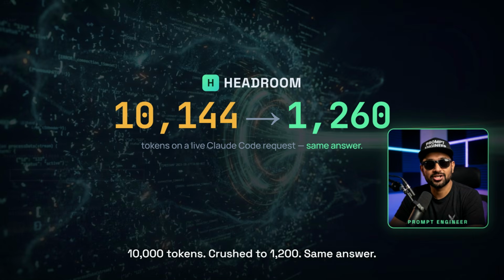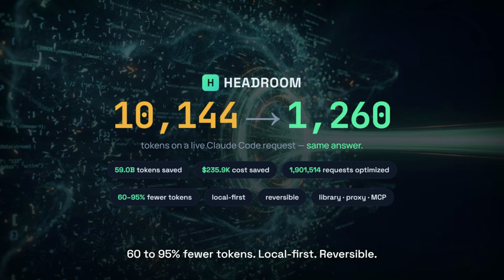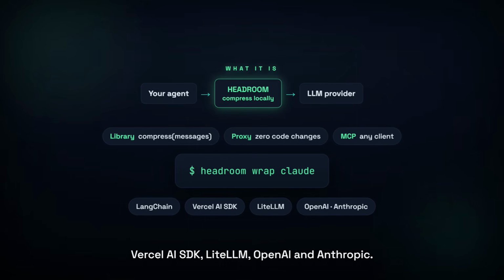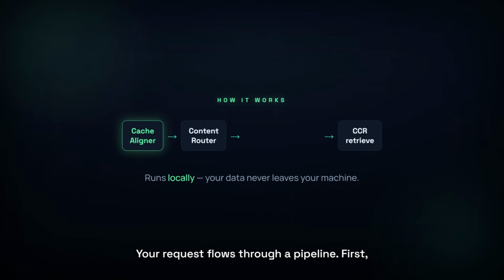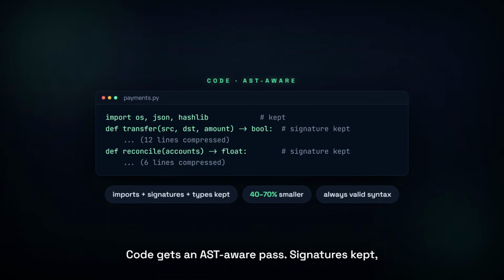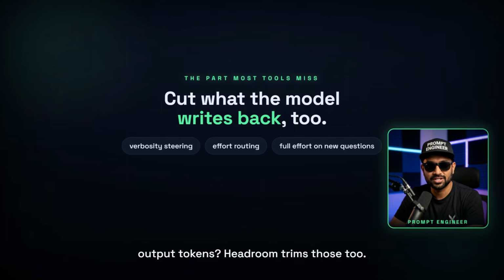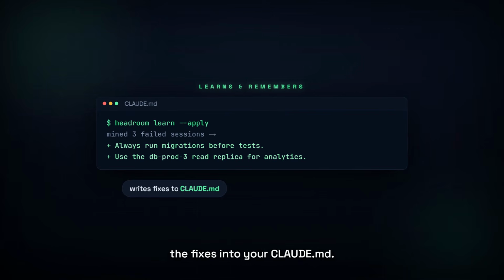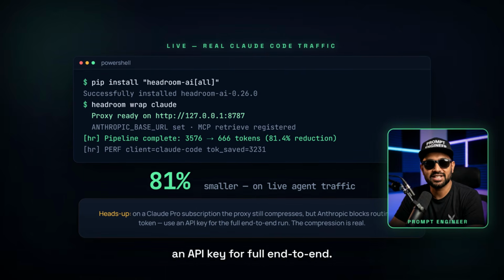Headroom: Cut Your AI Agent's Tokens by 90% (Open Source)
Headroom is the open-source context compression layer for AI agents — it shrinks everything your agent reads (tool outputs, logs, JSON, code, images, search results) by 60–95% BEFORE it hits the LLM. Same answers, a fraction of the tokens. Local-first and reversible.

In this video I install it, run real compression, and show it intercepting live Claude Code traffic — compressing one request from 3,576 → 666 tokens (81%).

Chapters:

0:00 10,144 → 1,260 tokens — same answer
0:26 Why AI agents waste tokens
0:59 What Headroom is (library · proxy · MCP)
1:32 Proof: real savings + accuracy held
1:58 Trending on GitHub
2:06 How it works — the pipeline
2:35 Smart Crusher (JSON arrays)
2:55 Code, images & logs
3:35 Cutting OUTPUT tokens too
4:01 CCR — reversible compression
4:18 Learn + shared memory
4:36 Live demo: real Claude Code traffic
5:08 How it compares + supported agents
5:24 Recap & links